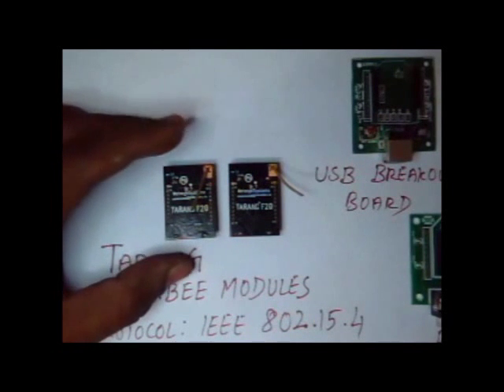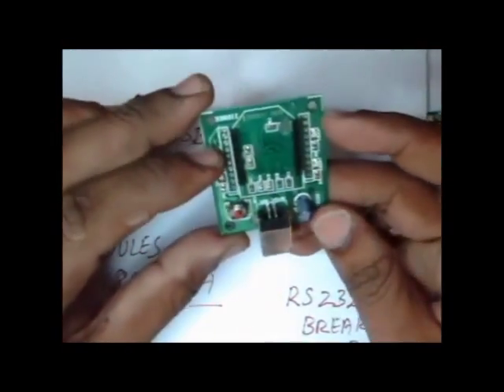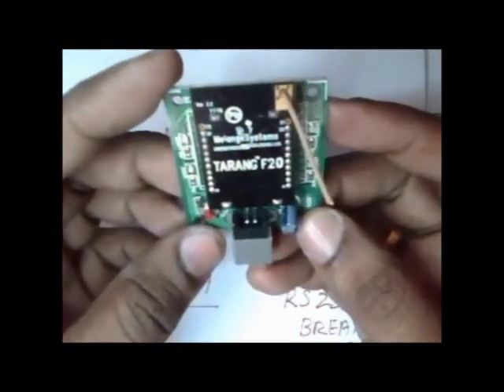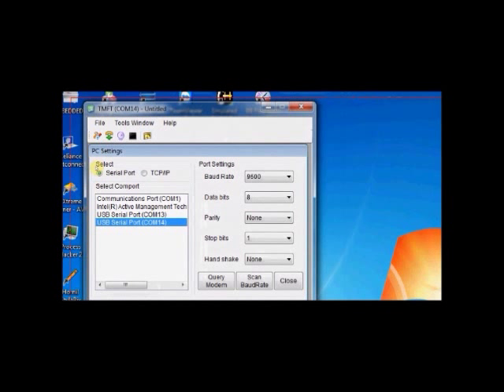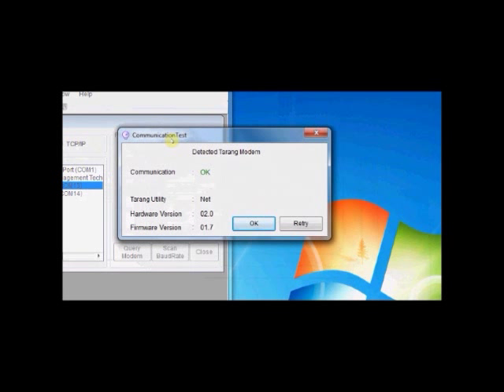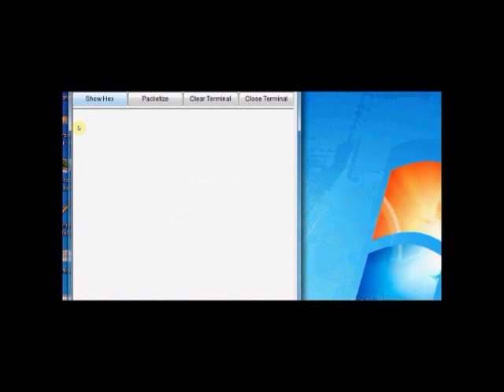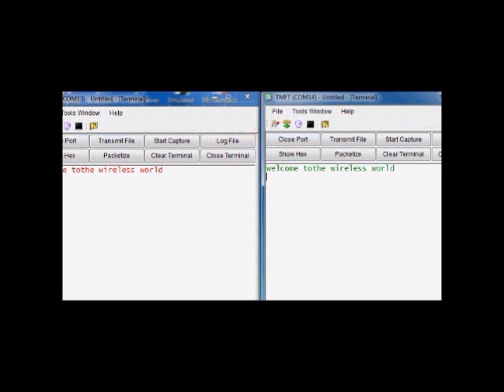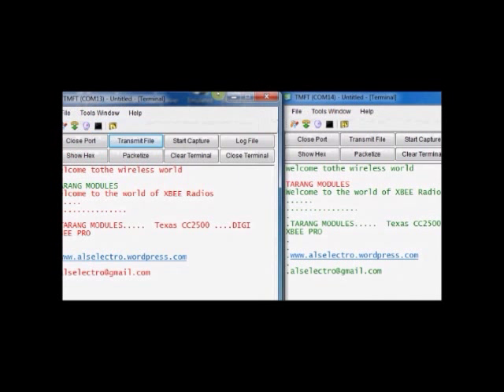TARANG XBEE Radios - Part 1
Configuring a TARANG module using TMFT program